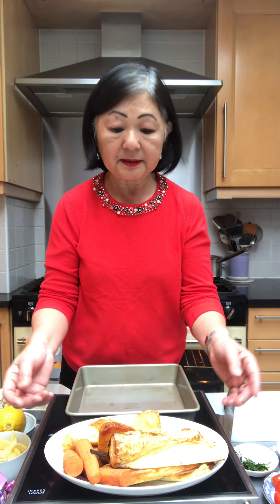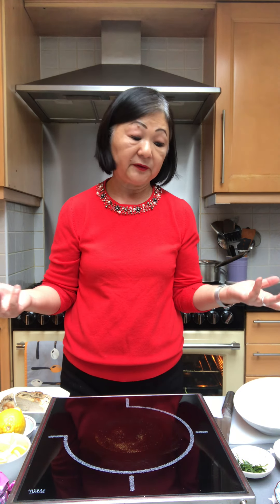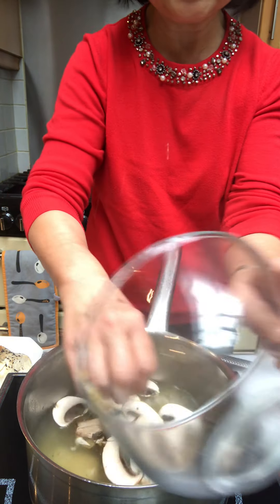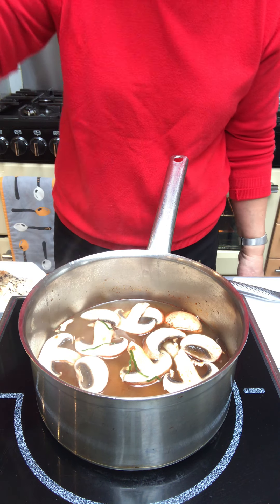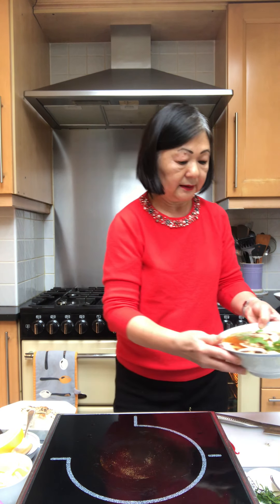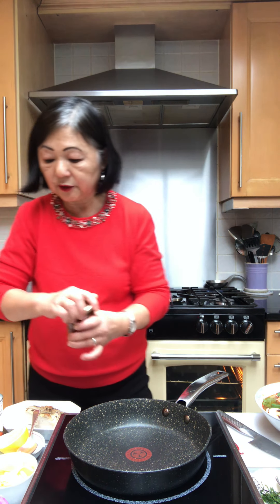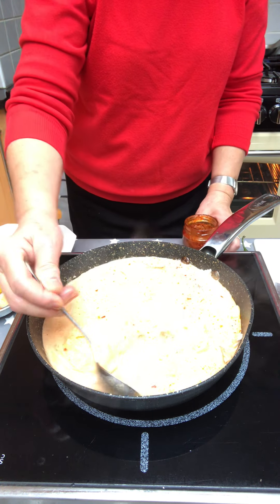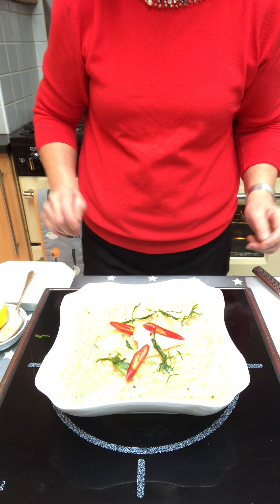Christmas Leftovers Menu: Tom Yum Soup, Roasted Parsnips, and Panang Curry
I hope you’ve all had a good Christmas and enjoyed your festive meal. I guess many of you would have had traditional roast turkey with all the trimmings.

In our household despite a lengthy lunch which inevitably merged into dinner we were not able to do justice to the amazing Christmas Day spread. The challenge is usually dealing with the leftovers and so I thought I would give you my tips on preparing simple and tasty dishes using the leftovers and the Nonya Secrets Sauces.

Tom Yum Soup

This hot & sour soup can be served with leftover turkey meat and you can make the broth with the turkey carcass.

Roasted Parsnip & Potato with Chilli & Ginger Sauce

Here’s another super easy way of re-heating parsnips & potatoes as these vegetables make a good combination for a tray bake.

Panang Curry with Roast Turkey

The aromatics in the Panang curry and the abundance of flavours does make it a very good choice for re-heating leftover turkey meat. If you happen to have any red peppers or bamboo shoots add these to the curry as it gives another dimension of flavour & texture to this dish.

Visit the recipes section on our website for full details!